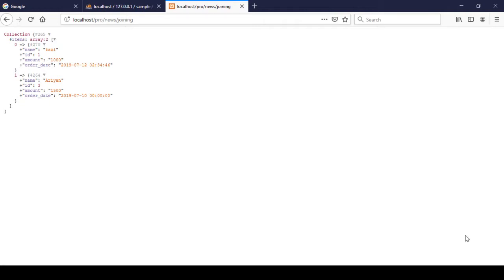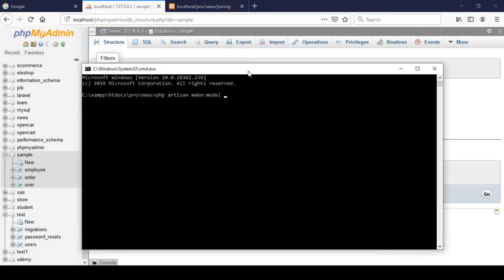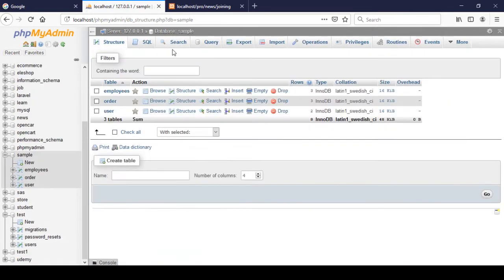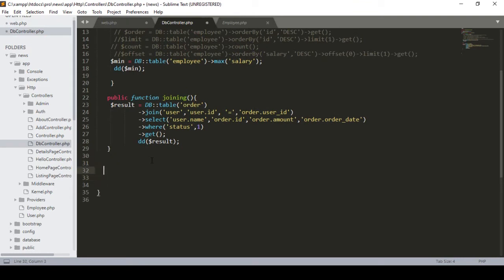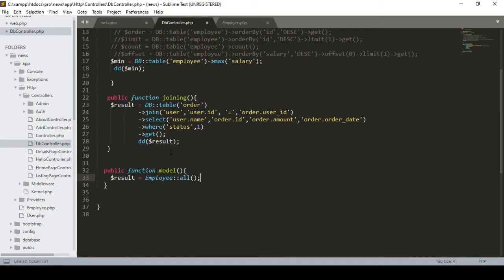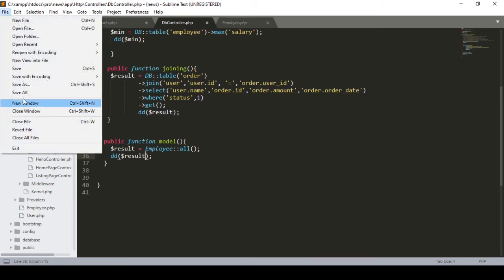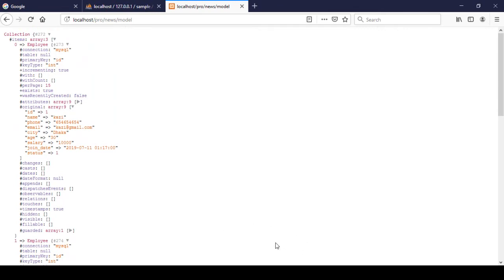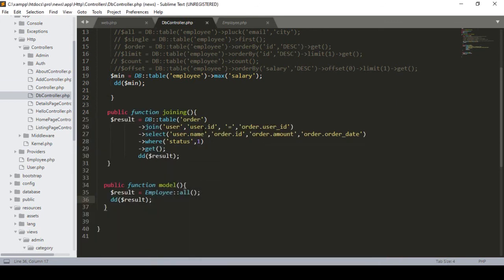Laravel Tutorials From Scratch [Part 27] - How To Create Model in Laravel.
In this video, I will talk about To get started, let's create an Eloquent model. Models typically live in the app directory, but you are free to place them anywhere that can be auto-loaded according to your composer.json file. All Eloquent models extend Illuminate\Database\Eloquent\Model class.

The easiest way to create a model instance is using the make:model Artisan command:

php artisan make:model Flight

Routing
Controllers
Models & DB Migrations
Blade Templates/Views
Authentication & Access Control
CRUD Functionality
File Uploading
Roles
Permissions
Laravel Pagination
News Portal
Sufee Admin LTE 5
Much More...